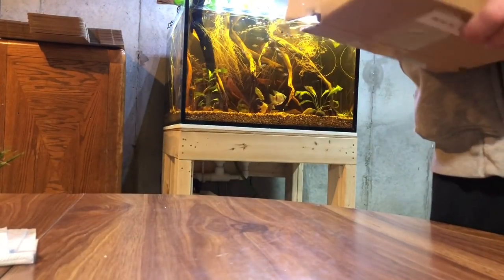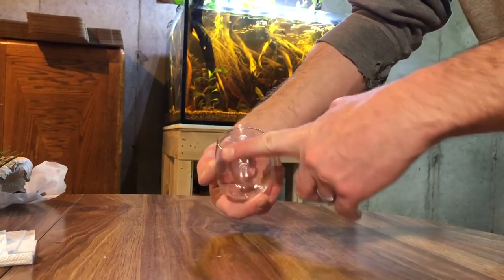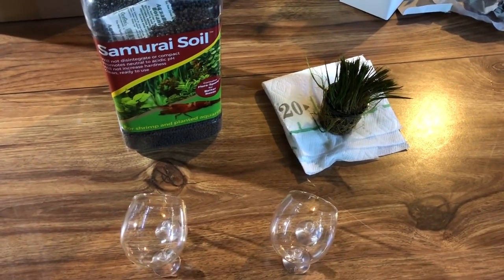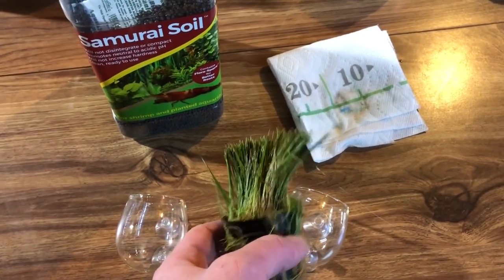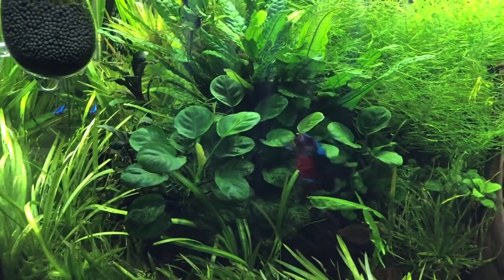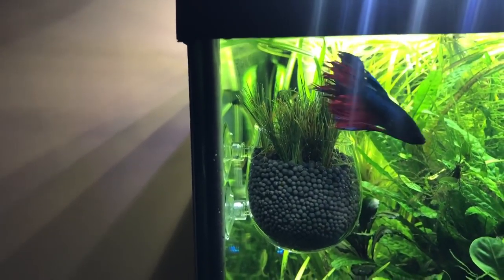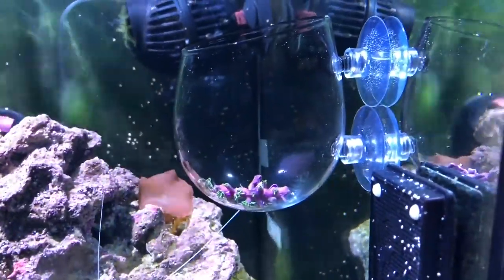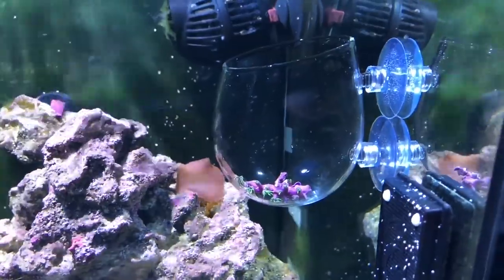How to Plant Aquarium Plants in Pots - from senzeal.com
These glass plant pots for the aquarium are really useful to grow plants that emerged out of the water.
Durable suction cups can be movable, you can set up anywhere you like.

*Kindly leave your comment to let us know how we do.